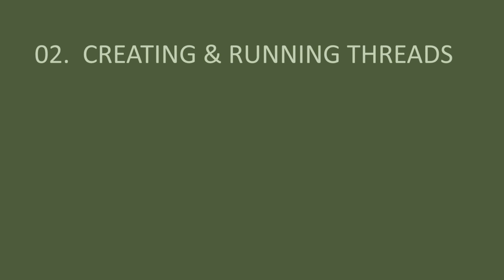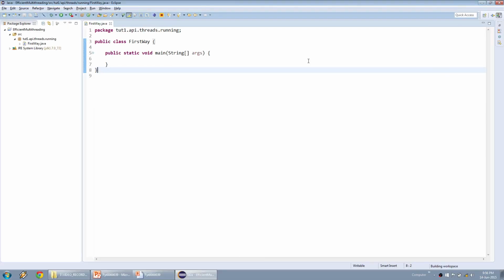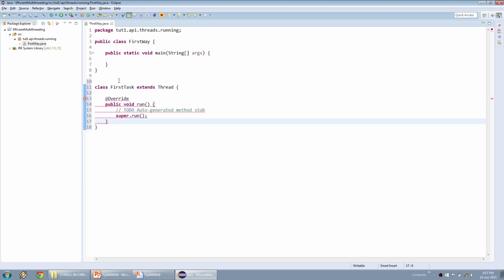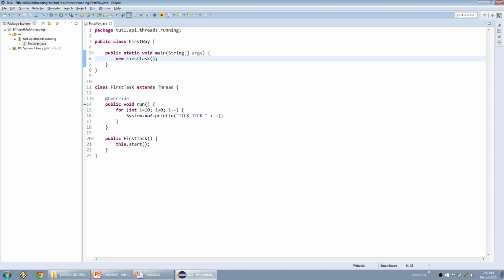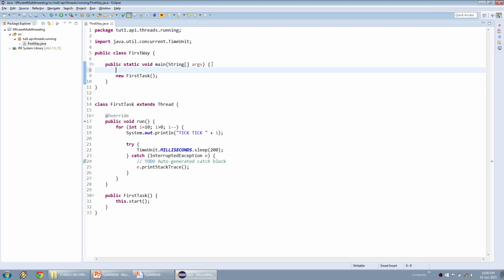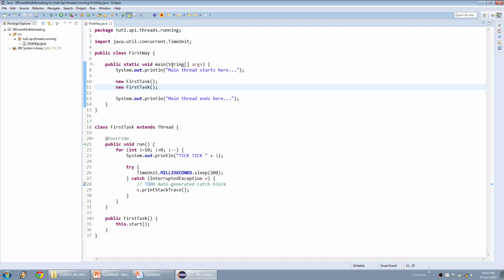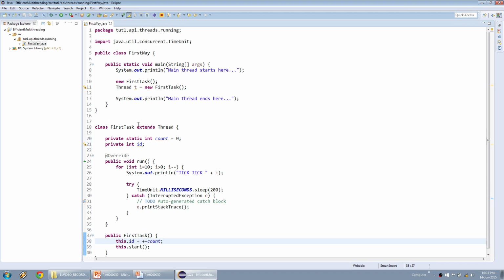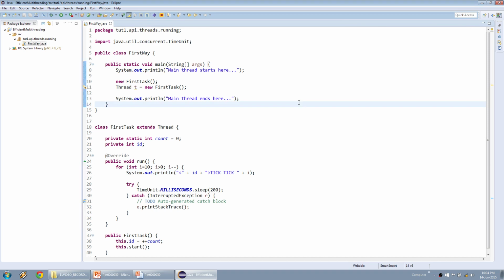Creating Threads Using the Threads-API - First Way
Creating Threads Using the Threads-API - First Way - Efficient Java Multithreading with Executors